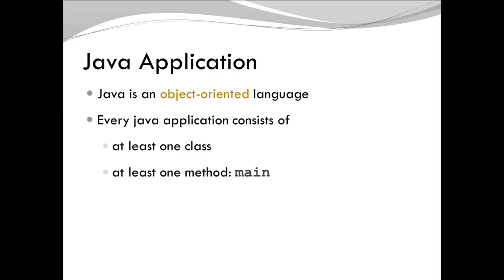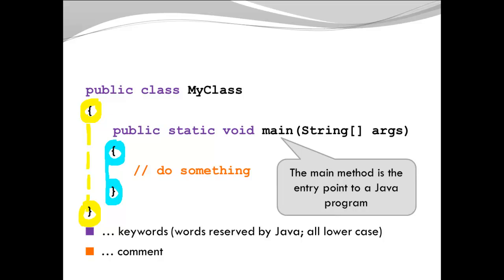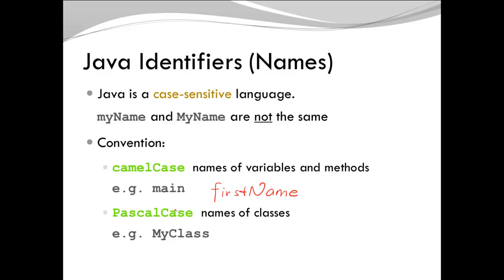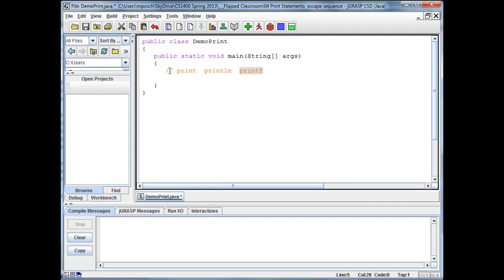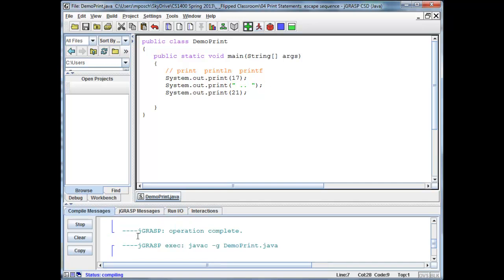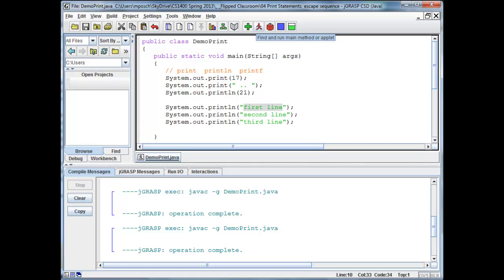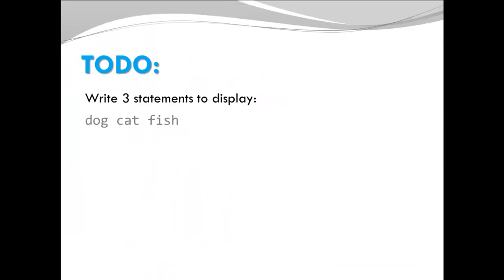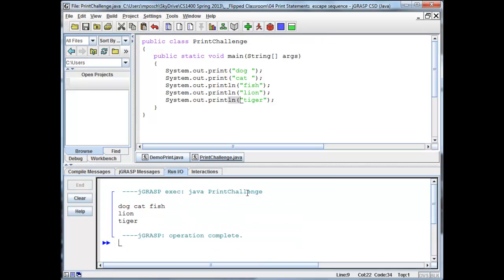Java Basics - print println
Create a class with a main method. Understand how to use print and println.
This video includes slides, code demos and a challenge for you to practice what you have learned